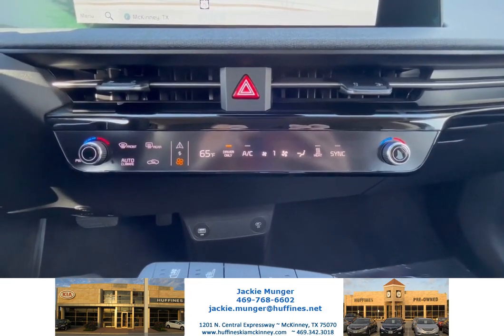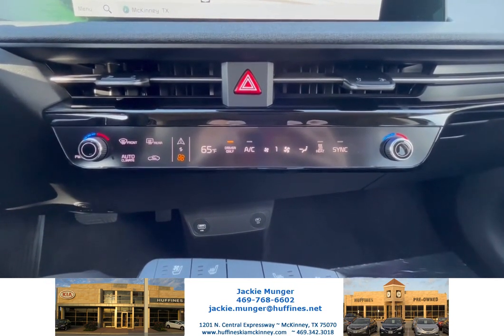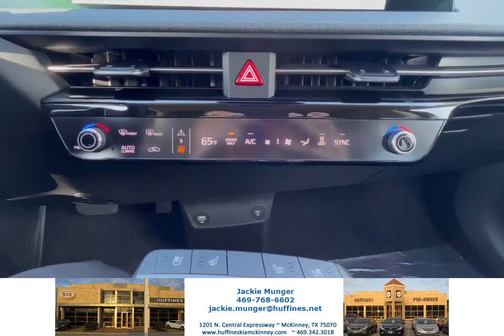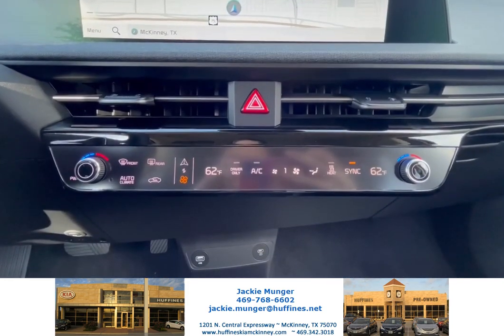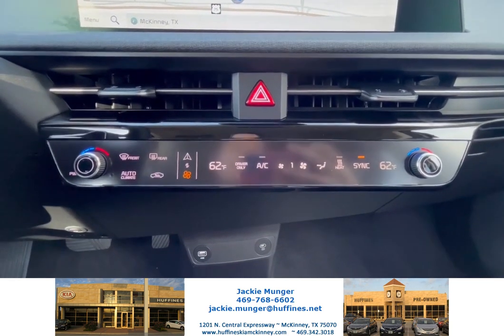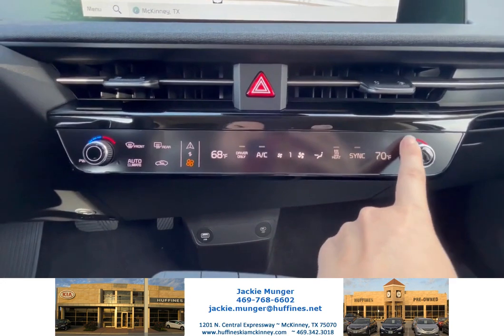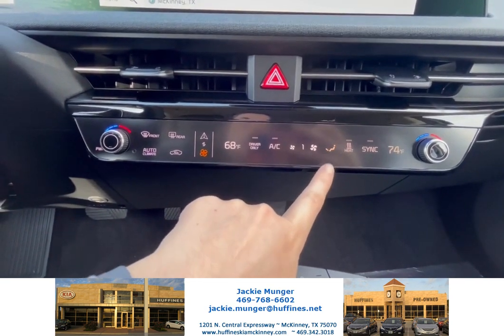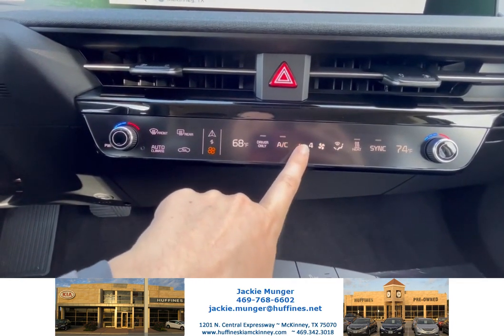Toggle Menu Confusion?!?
The toggle navigation and climate control menu for the new Kias can be one of the most confusing features for new owners. Check out this video to see how it works! Please hit ”Like” if you would like to see more informational videos like this! If you want to check out a new Kia in McKinney TX, please reach out to Jackie Munger at Huffines McKinney.